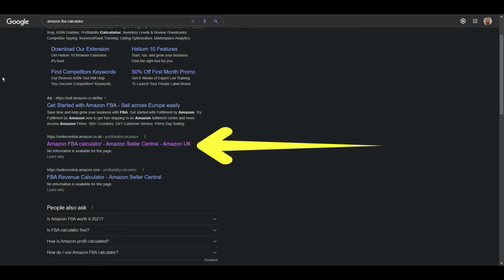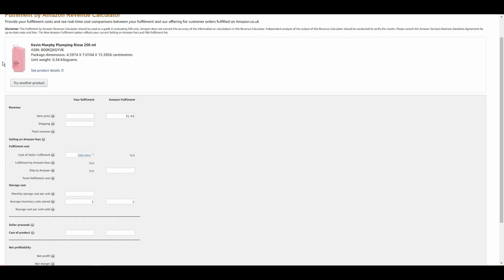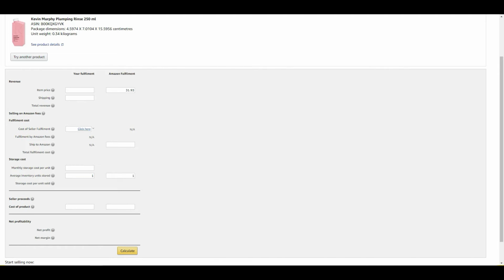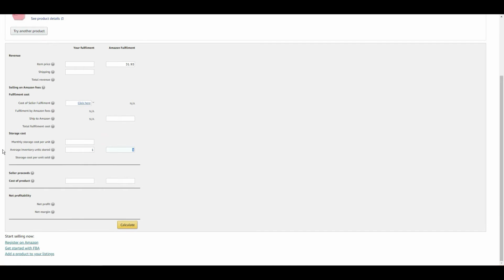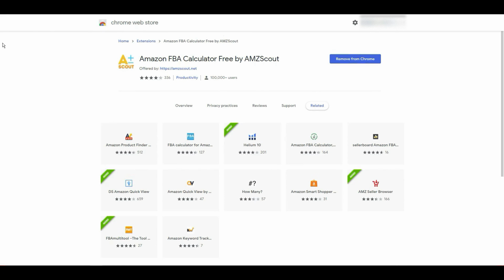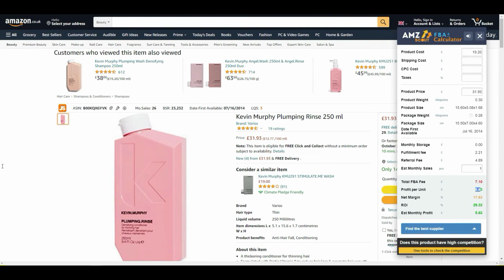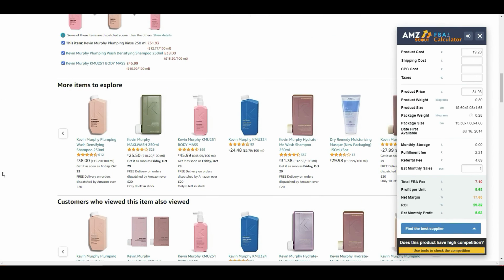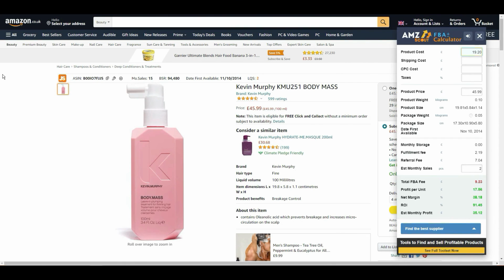How I Work Out Profit For Products Using Amazon FBA Calculator & Extension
In this video I'll be going over how I use the amazon FBA calculator to work out if a product is worth buying or not and at the end I demo a chrome extension that does the same thing in half the time.

WHO AM I:
I'm Qars I like to teach what i have learnt while doing Amazon FBA & various other methods of making money online.

GET IN TOUCH:
If you’d like to talk, I’d love to hear from you. Tweeting @ directly will be the quickest way to get a response, but if your question is very long, feel free to DM me. 😭